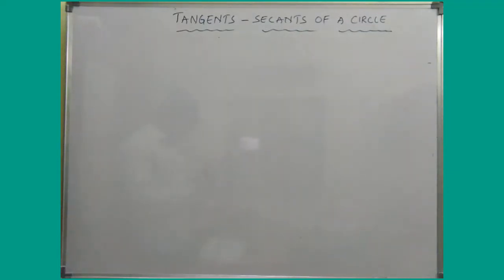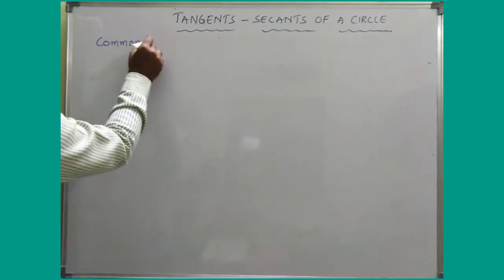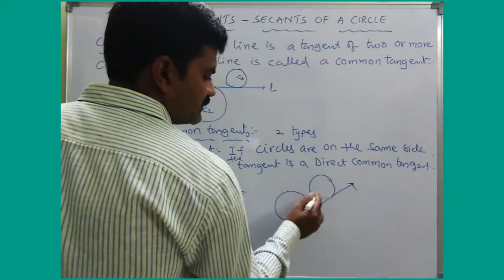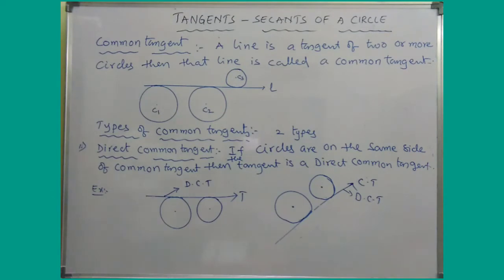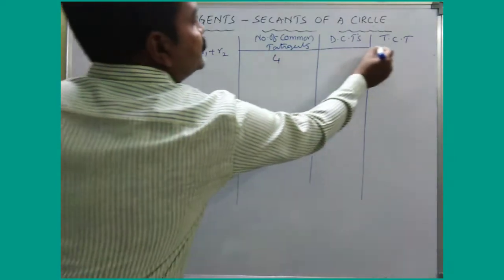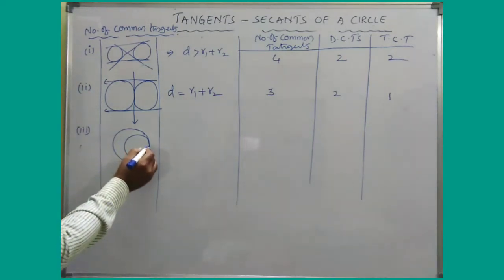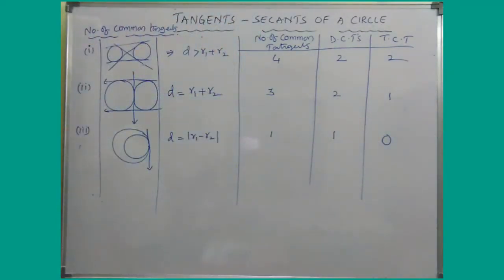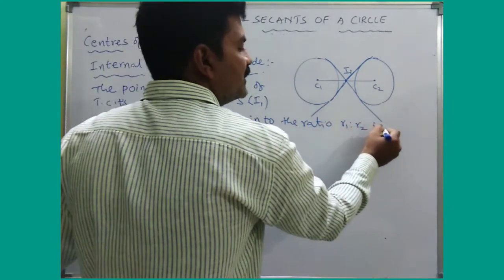Common tangents of circles